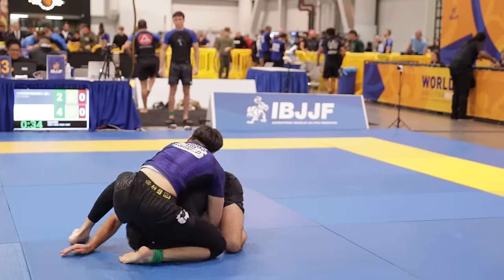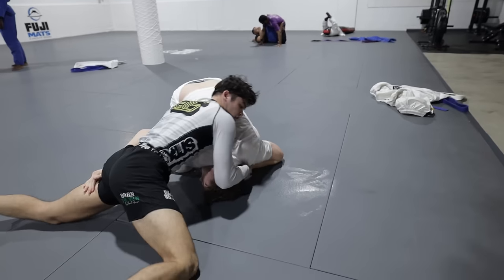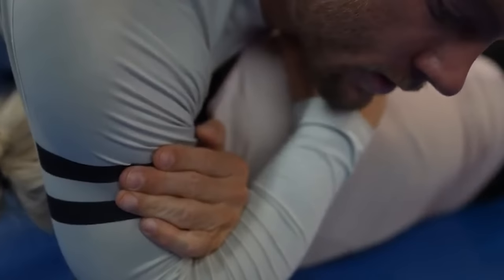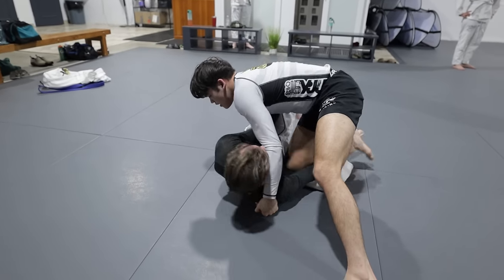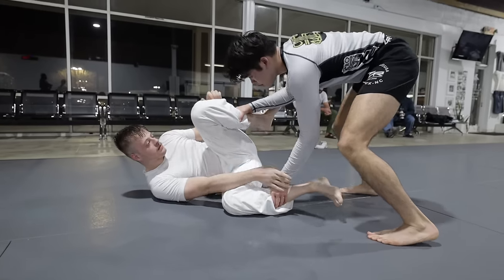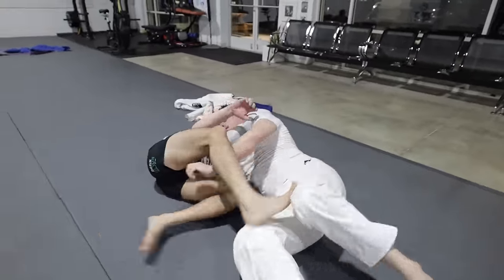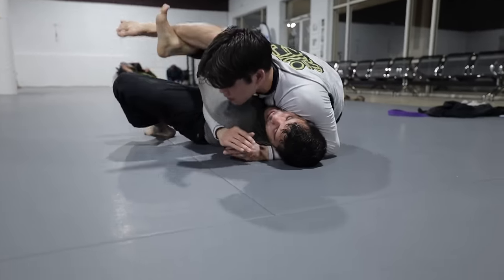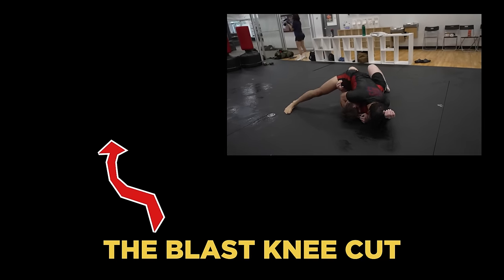How to Develop a Black Belt Level Darce in 24 Days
Darce Progression Series

▬▬▬▬ Progression Series ▬▬▬▬

▬▬▬▬ Jiujitsu Vlogs ▬▬▬▬